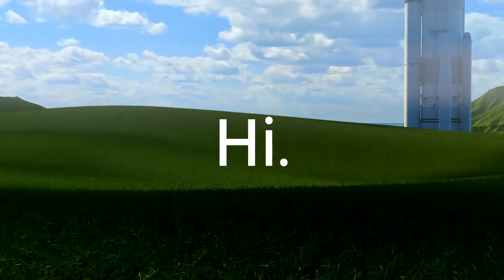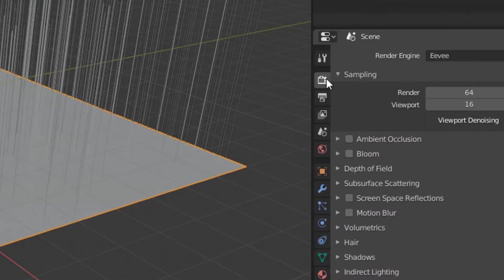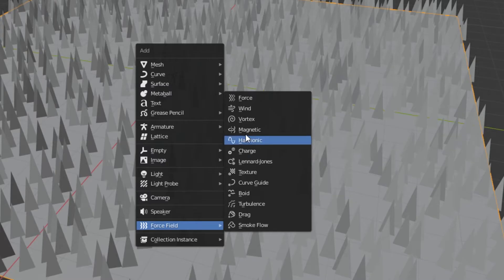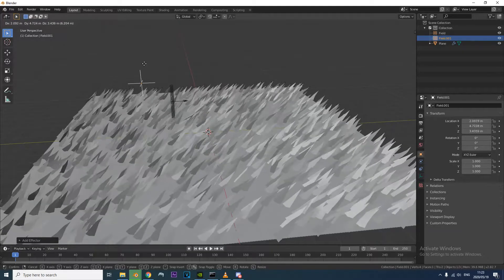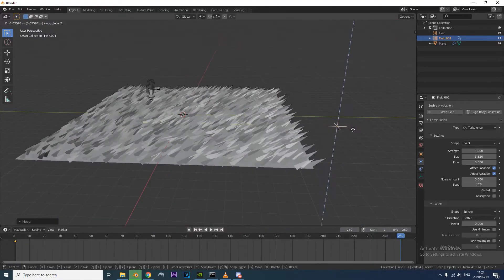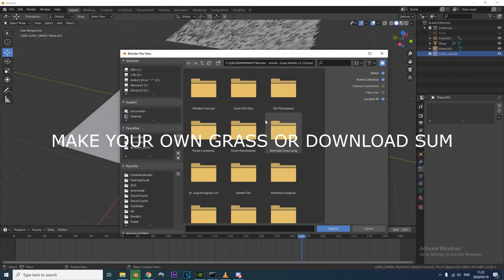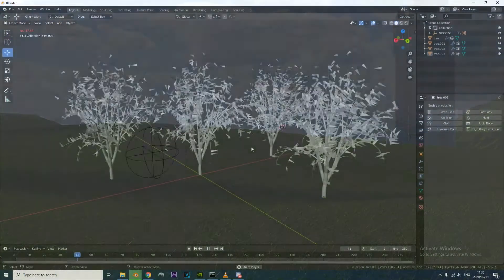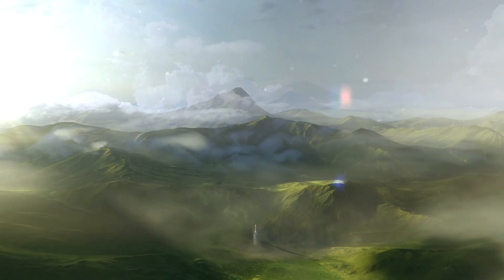Make Wind for Grass - No Baking, No Physics. Blender Tutorial (Speedy tutorial)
---this isn't for beginners.

(also has a free grass pack you can download--- erghm.)

This is just a quick-ish way to show that you don't always have to bake or run physics to get nice wind animations.